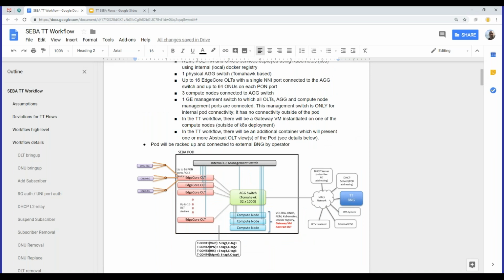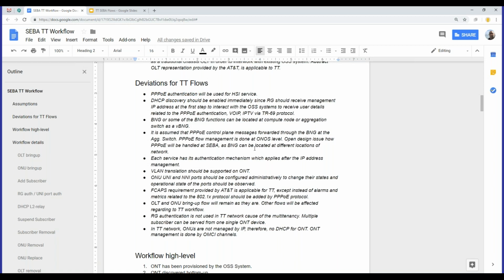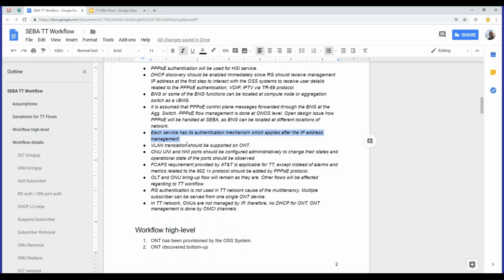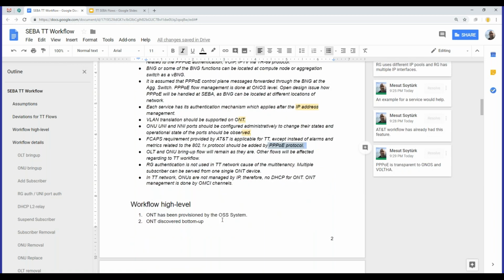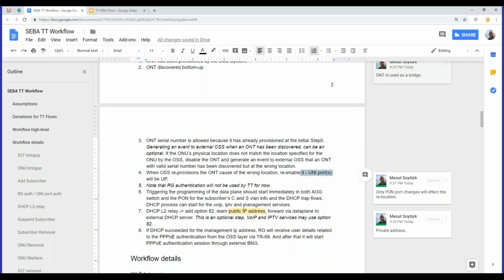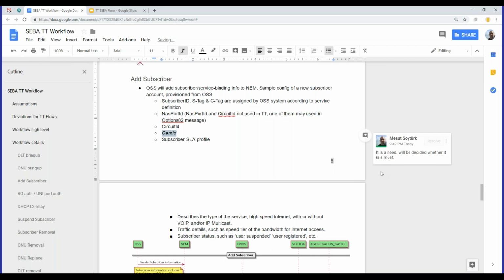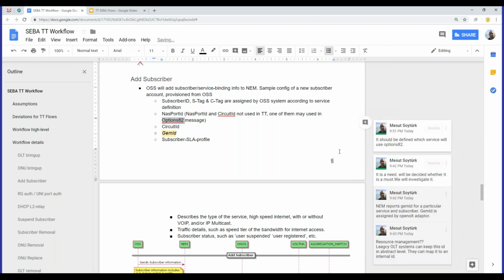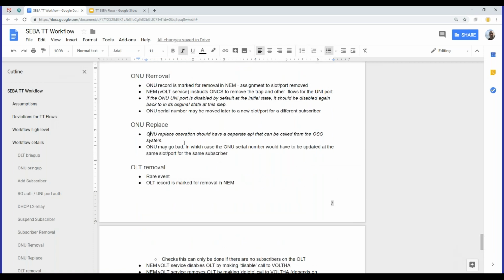2018 11 13 SEBA Meeting